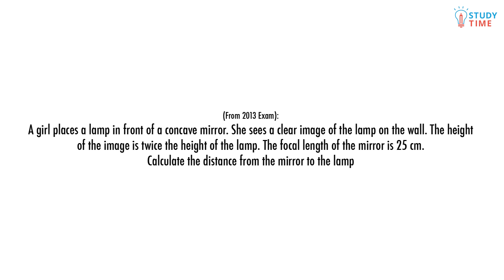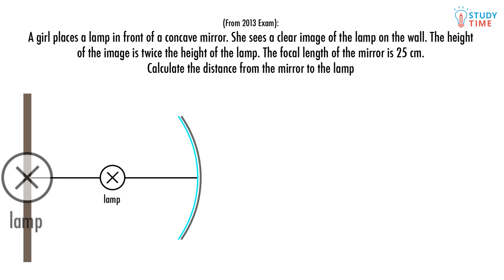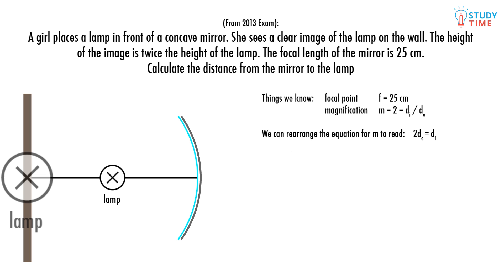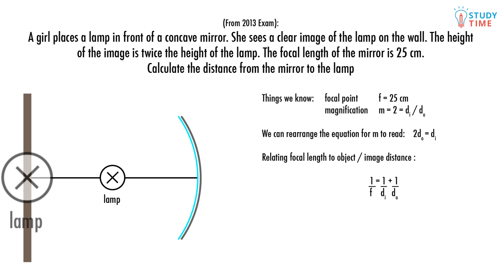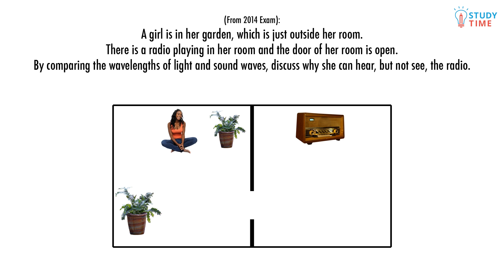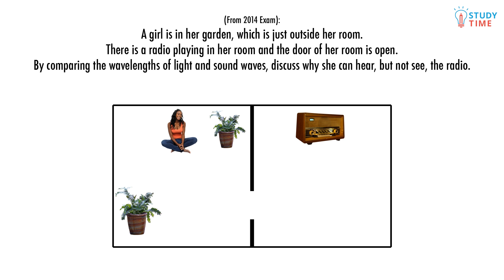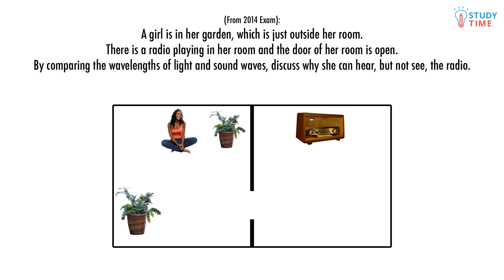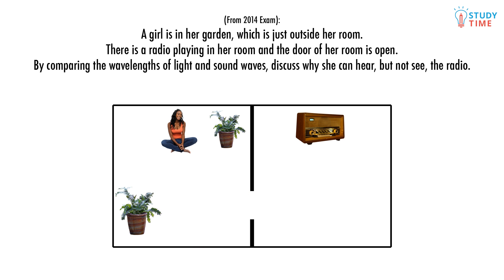Excellence Questions (3/3) | Waves - NCEA Level 2 Physics | StudyTime NZ